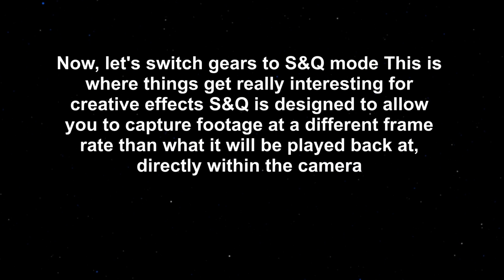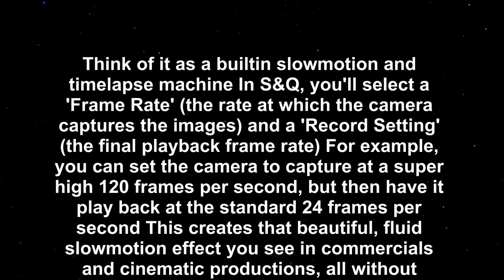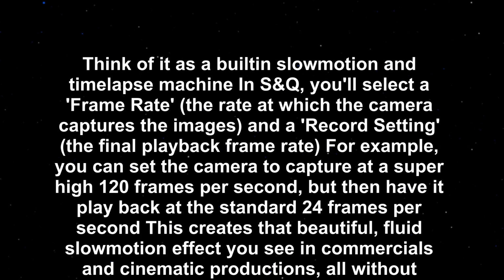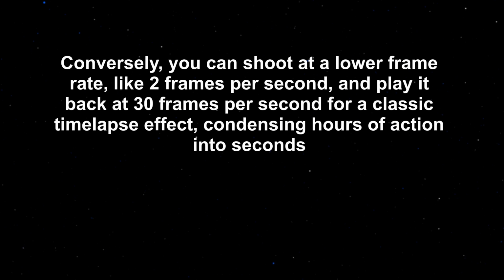What Is The Difference Between S&q and Movie Mode on The Sony A1 - KevinHowTo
What Is The Difference Between S&q and Movie Mode on The Sony A1 clarifies the distinctions between S&Q (Slow & Quick) mode and Movie mode on the Sony A1, explaining their respective functionalities and use cases, allowing photographers to achieve specific creative effects in video.

00:00 Intro
00:09 Movie Mode: Standard Video Capture
00:52 S&Q Mode: Creative Slow & Quick Motion
01:58 Time-Lapse with S&Q
02:10 Recap: Movie vs. S&Q
02:30 Unleash Your Creativity